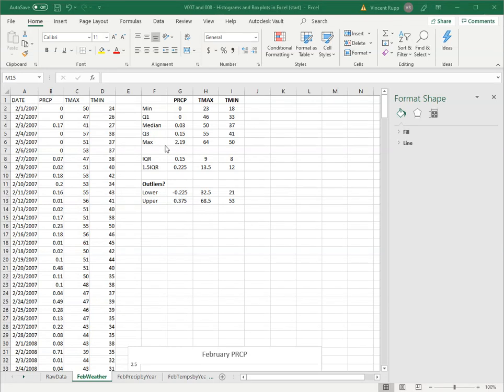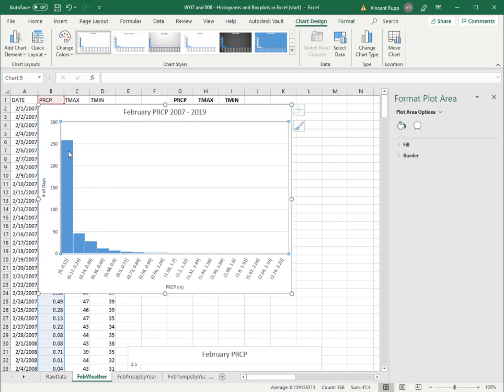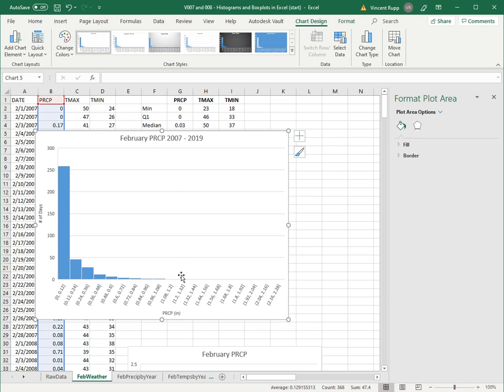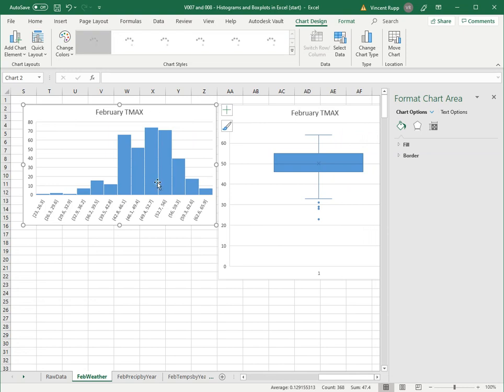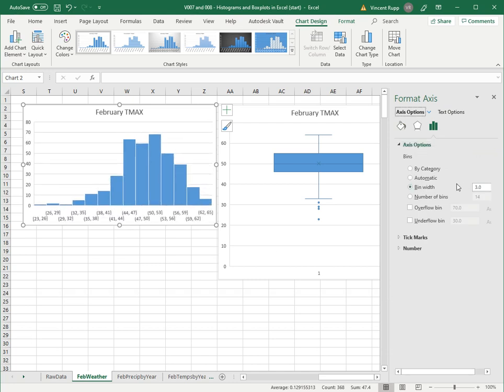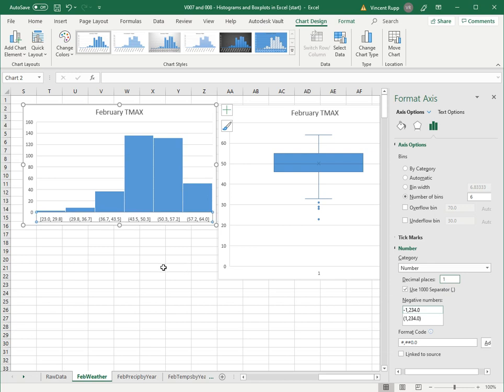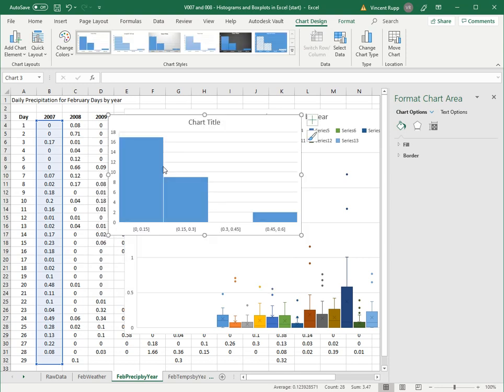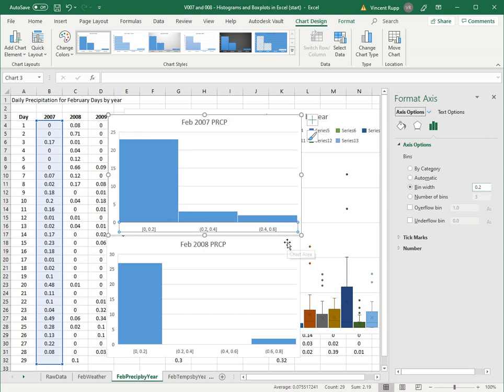Histograms in Excel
Histograms in Excel. I forgot my axis labels on a couple of these. =0